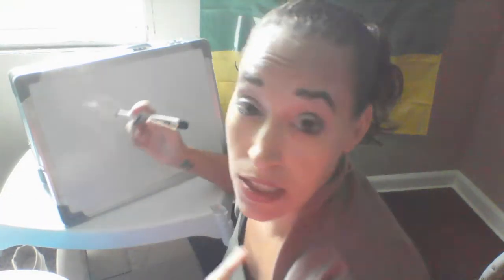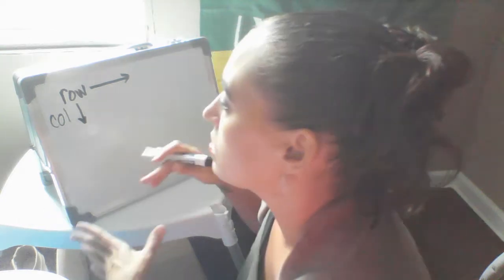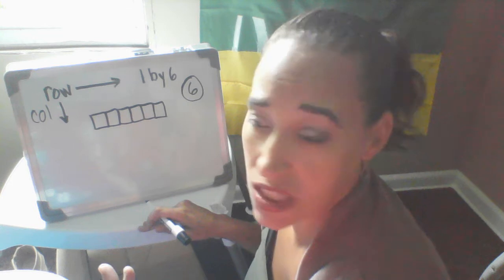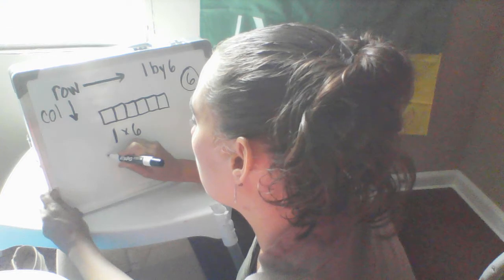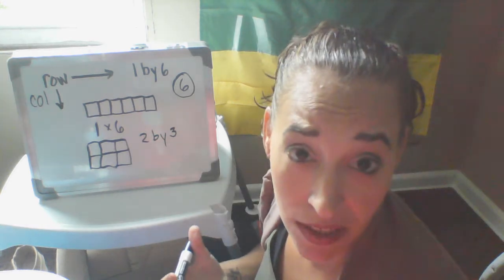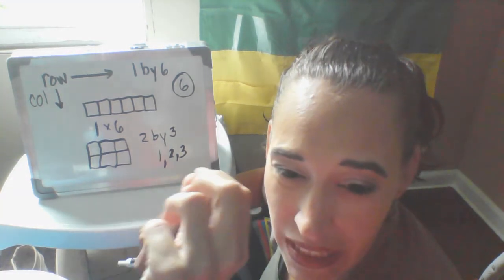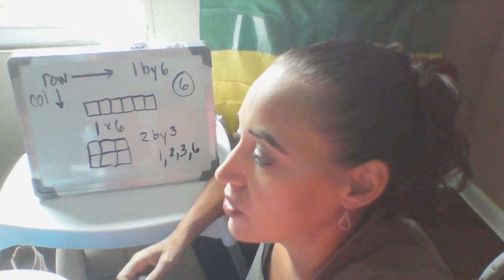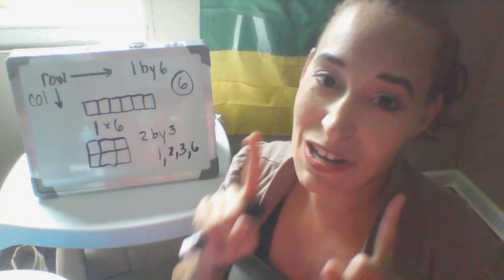Arrays Green Book Unit #5 Lesson #1